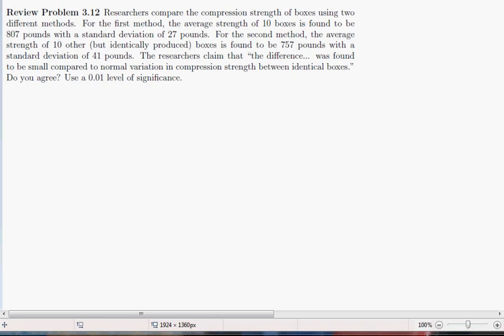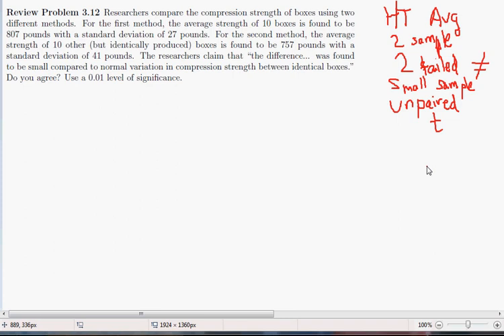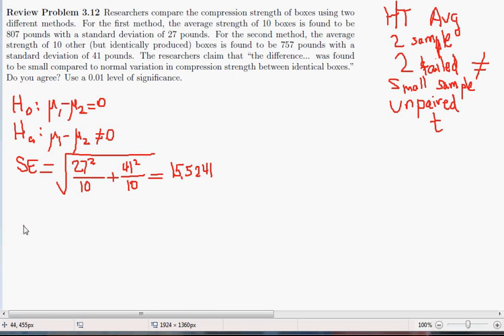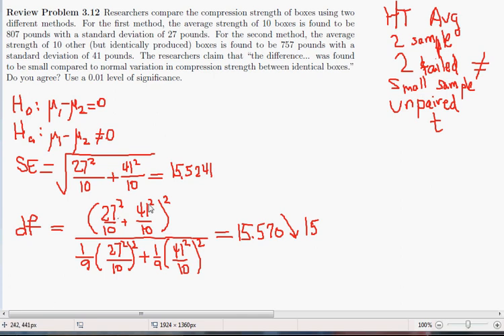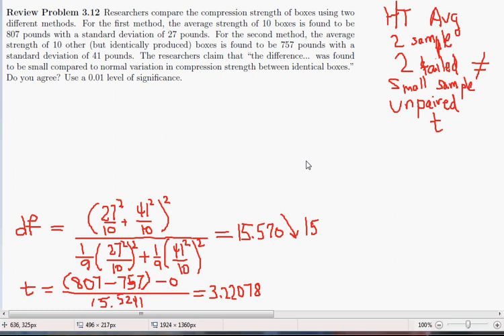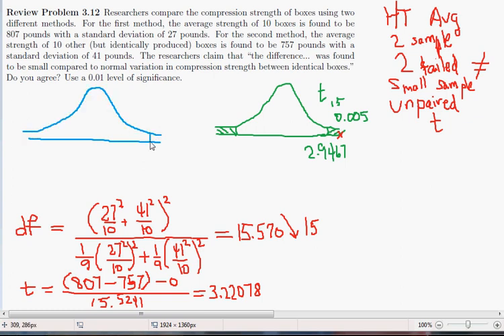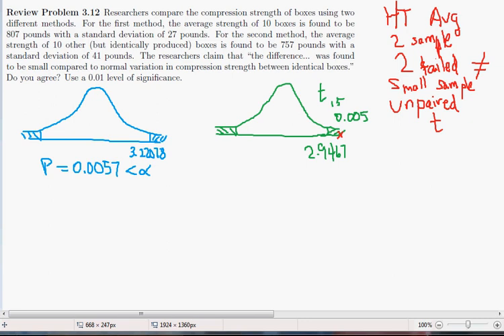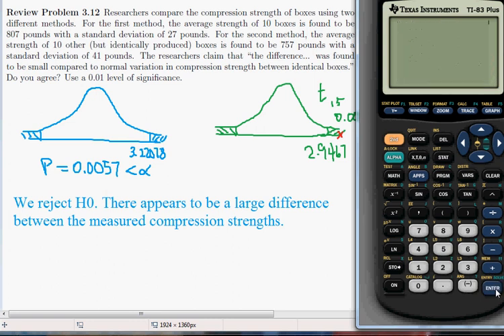Math 3680 Review 3.12